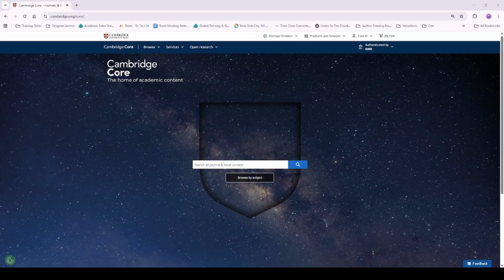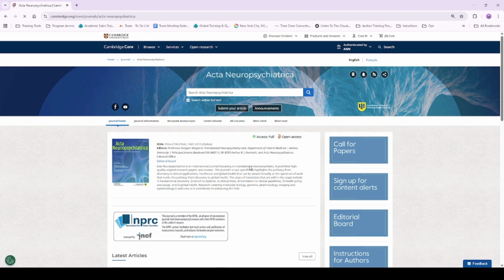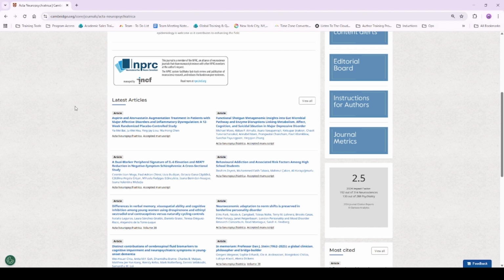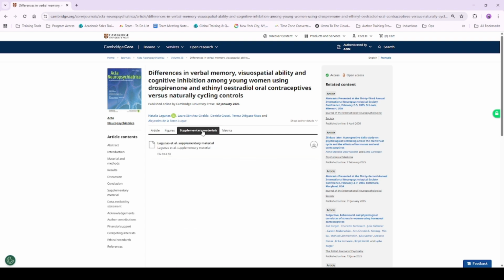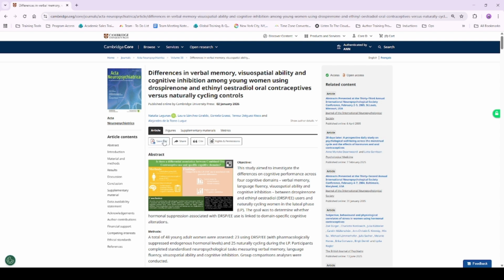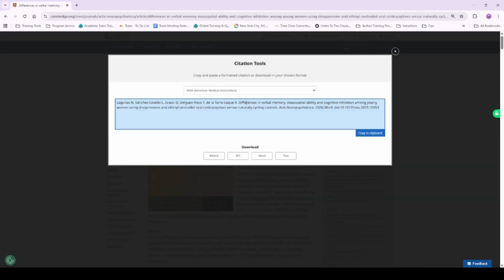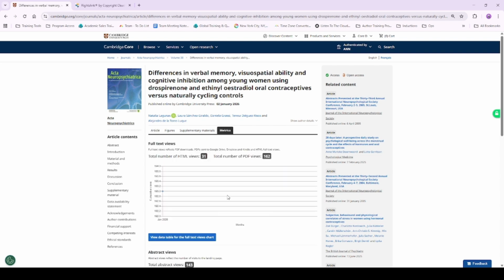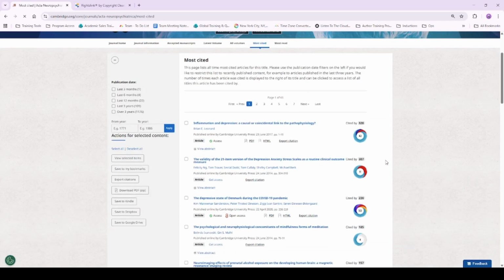Cambridge Core - Journal Pages, Article Info, and Citations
In this video, we walk you through how to explore journals and read articles efficiently on Cambridge Core. Using the Acta Neuropsychiatrica journal as an example, you'll learn how to navigate a journal page, access article features, view metrics, and make the most of the platform’s reading tools.

What You’ll Learn in This Tutorial:
- Navigating a Journal Page
- Reading an Article on Cambridge Core
- PDF Access & Accessibility
- Saving, Sharing & Citing
- Rights & Permissions
- Metrics & Article Performance

Created January 2026